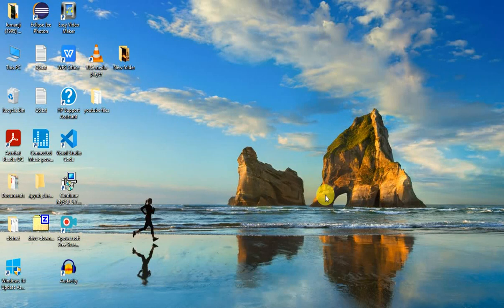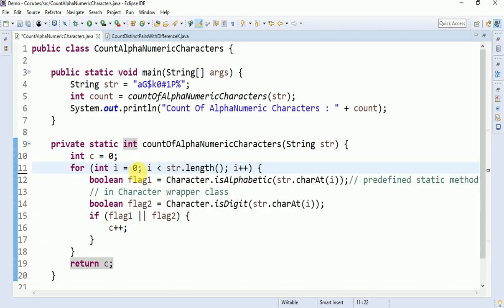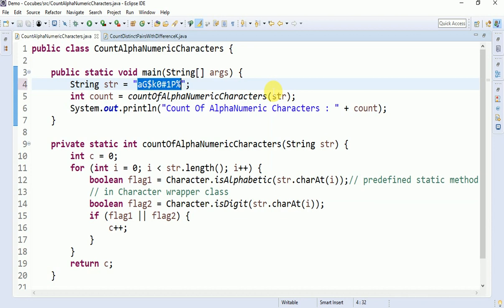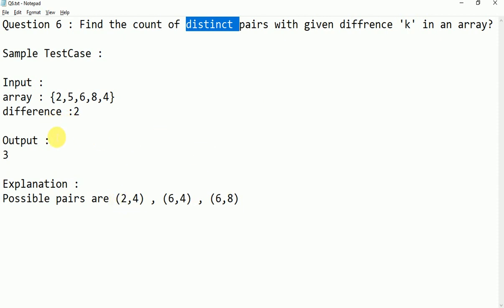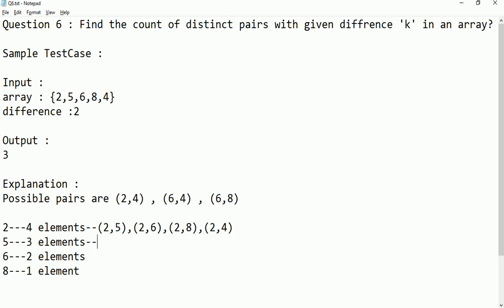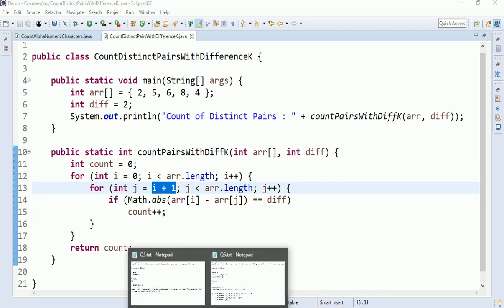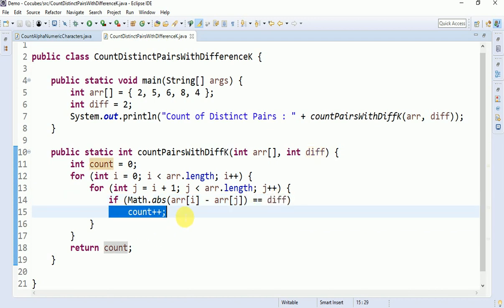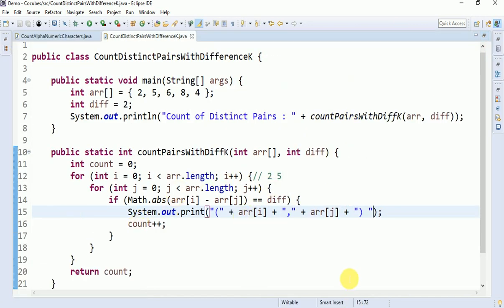Cocubes Coding Questions|Solving|Explanation|Part-3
In this video, we will see how you can solve coding Questions from previous Co-Cubes Exam.

Question 5 : Find the count of alphanumeric characters in a given String ?

Question 6 : Find the count of distinct pairs with given difference 'k' in an array?